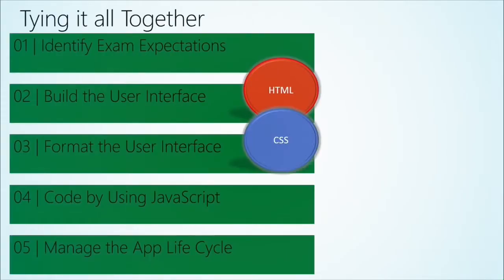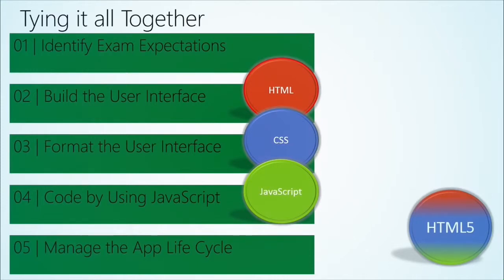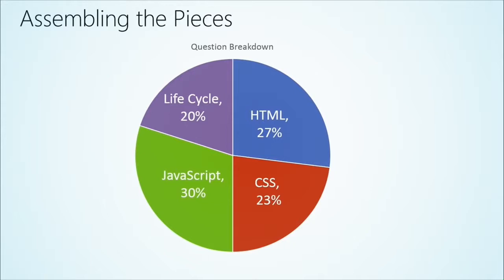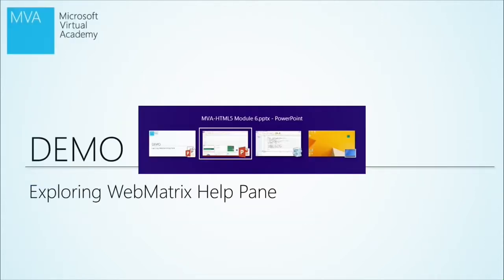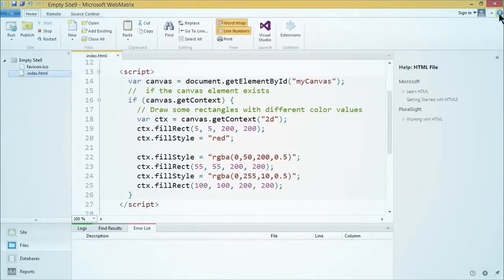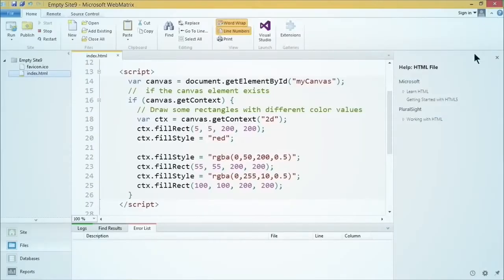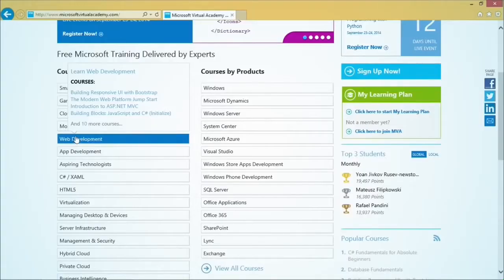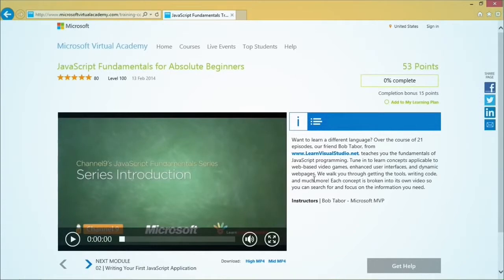HTML5 Apps Development Fundamentals Tutorial #12